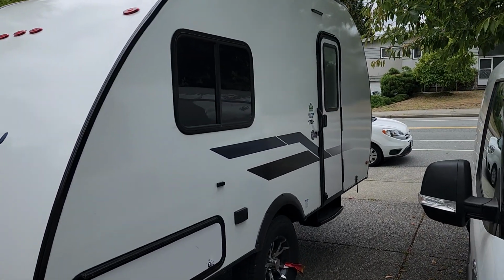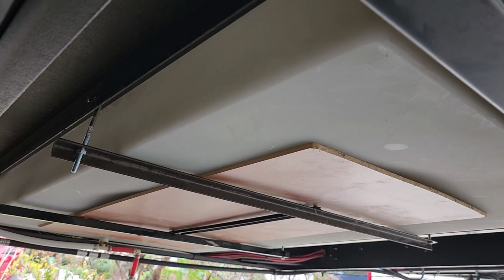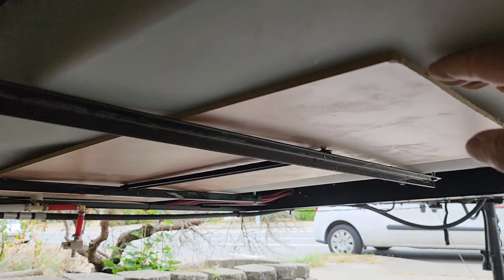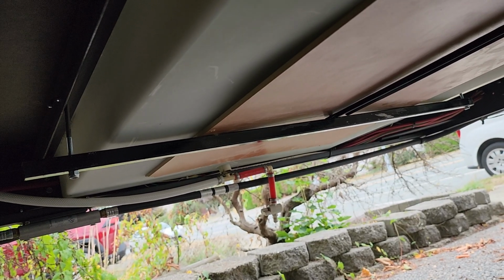How to fix a sagging fresh water tank for RV